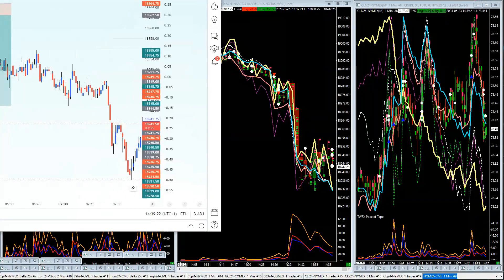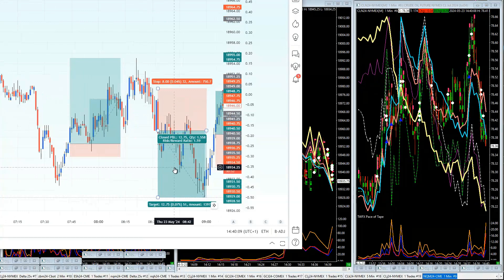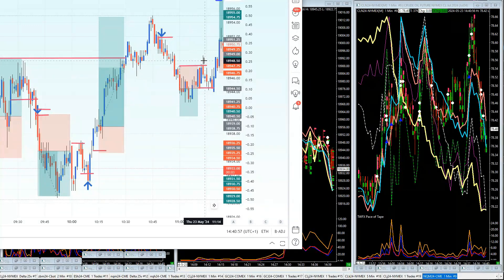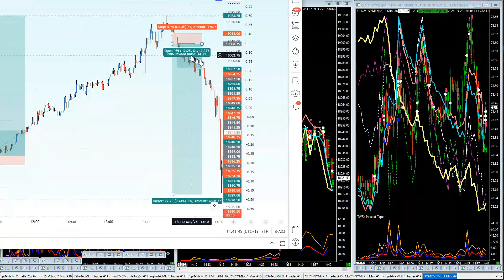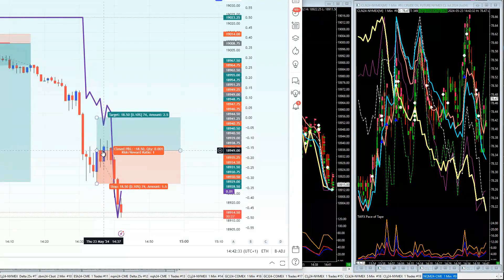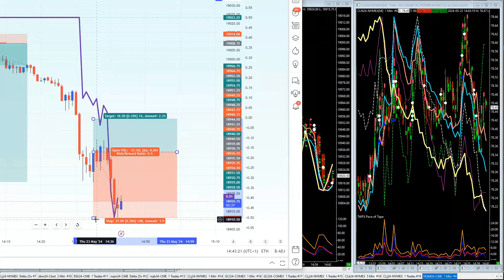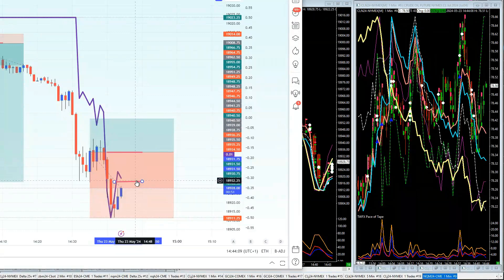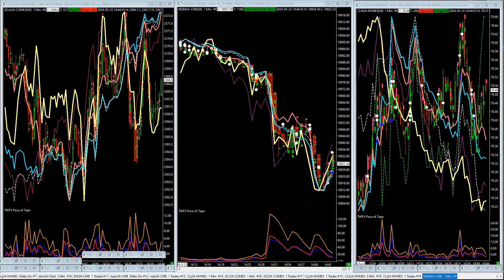MAX Momentum + Value Trade